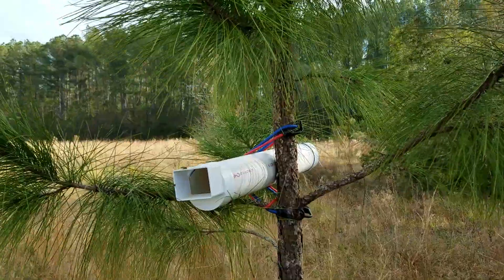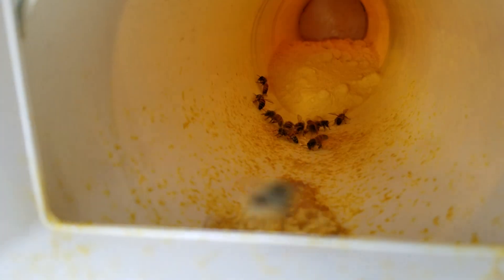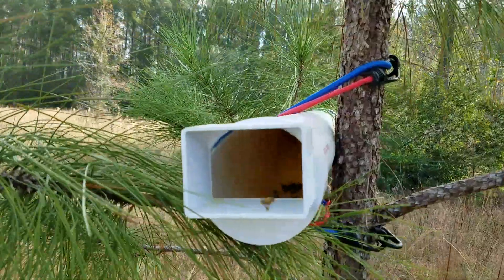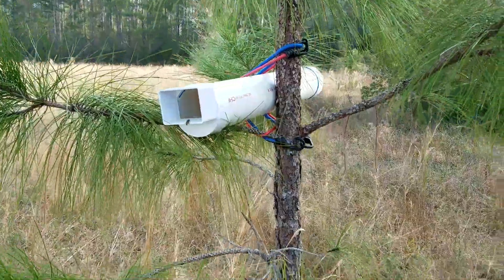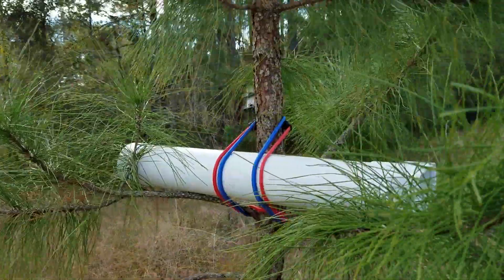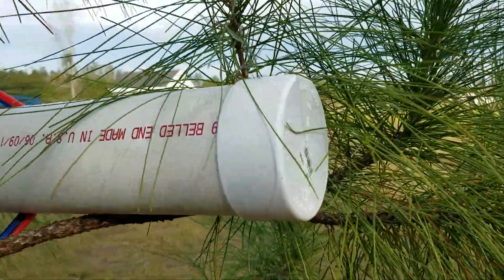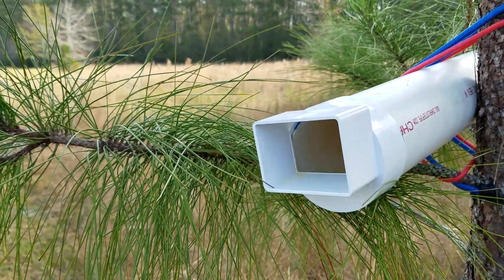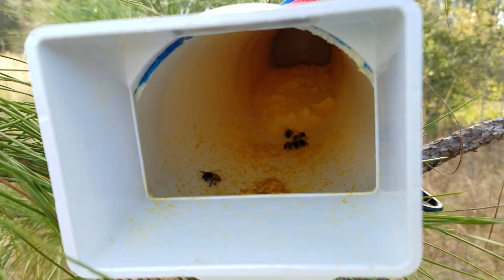DIY Dry Pollen Feeder in action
I was having an issue making pollen patties (they hardened in the hive or small hive beetles would have a field day with them) and wanted to feed dry pollen to my bees. I looked for ways to set it out for them and settled on this. Very easy to make, simple in design, and easy on the wallet!

Materials needed: 4" PVC drain/sewer pipe, flat end cap, square drain fitting (not actual name but I can't find the name for it), PVC cement.

NOTE: This is not my design! I found it from another youtuber but I don't remember his name, wish I could give them credit.